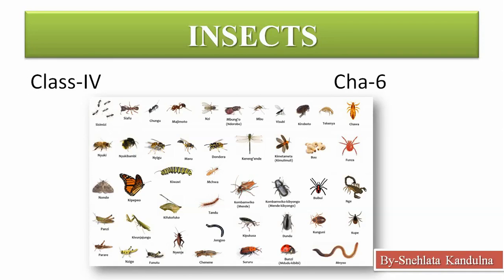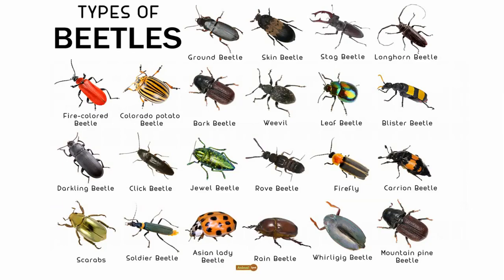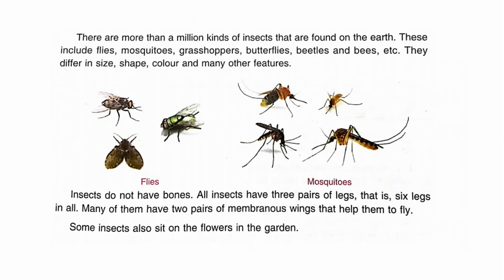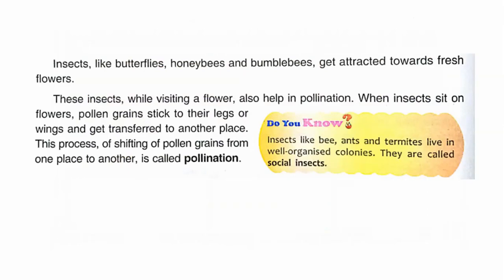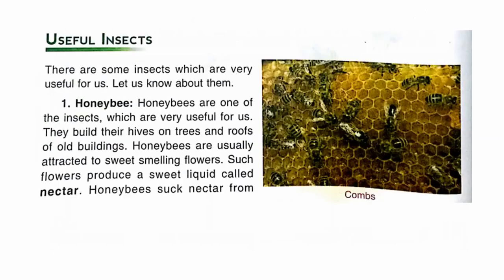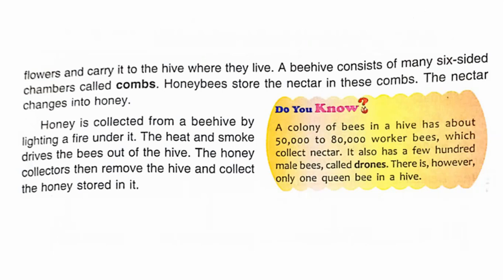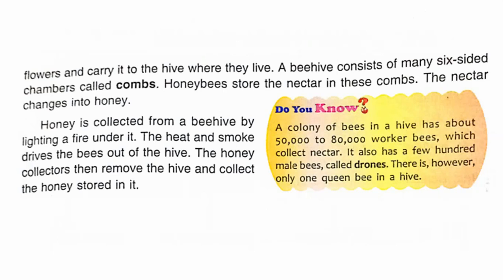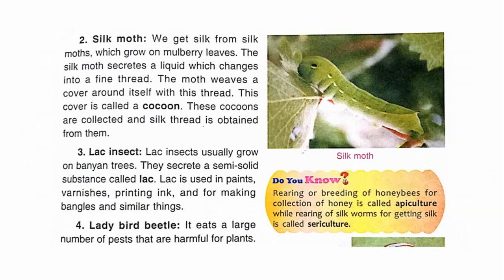Science Class-IV Cha-6 By-Snehlata Kandulna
INSECTS/Cha-6